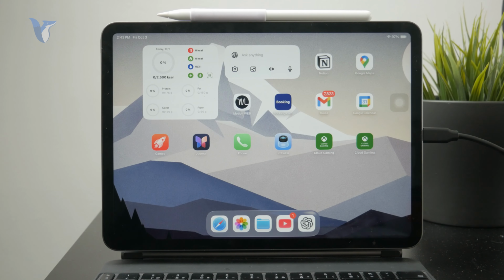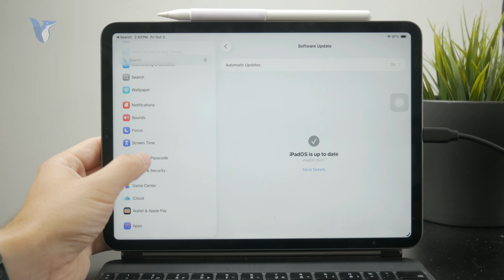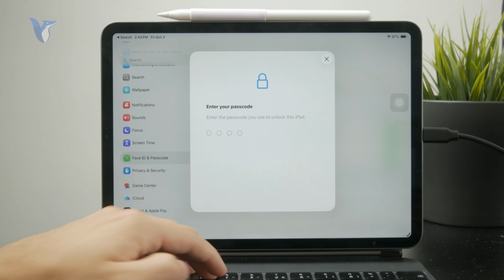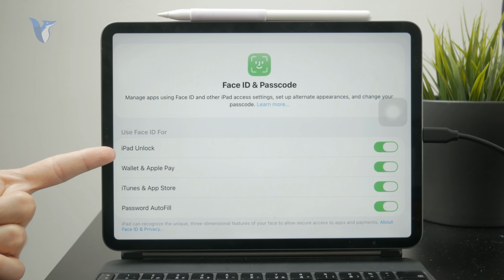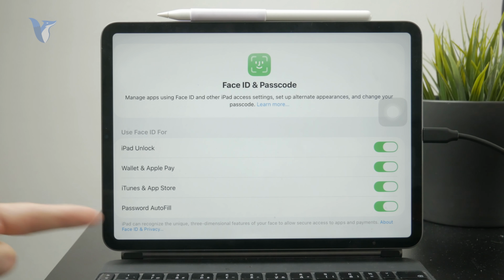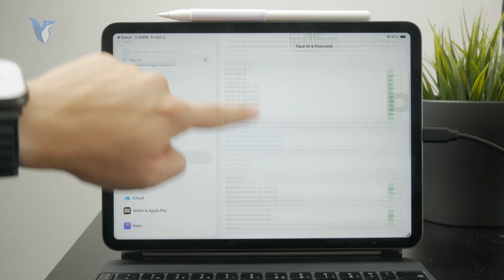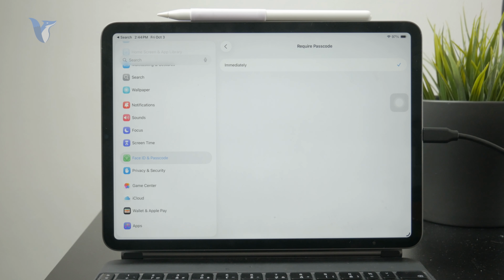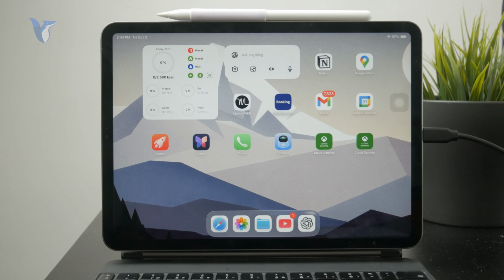How to Install on App Store without Entering a Password in iPad (tutorial)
Tired of entering your password every time you download an app on your iPad? This video shows you how to adjust your settings so you can install apps from the App Store without typing your password every time.